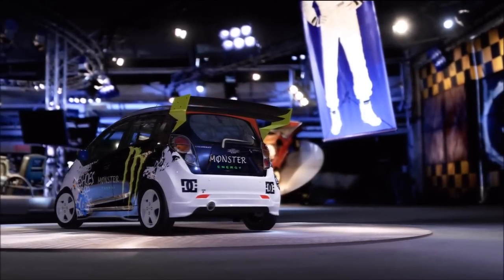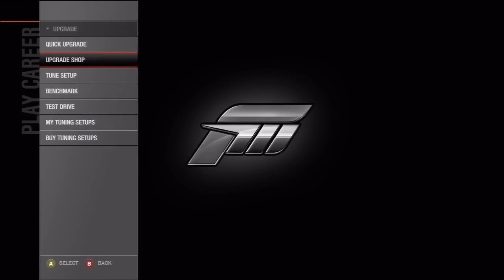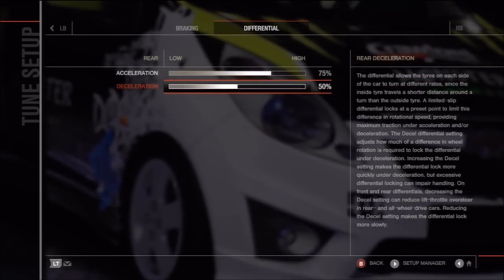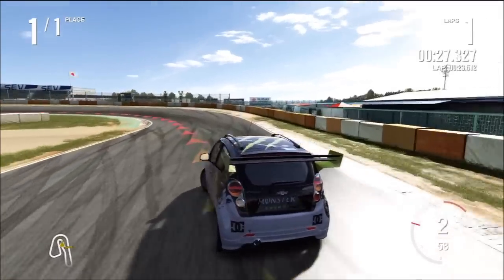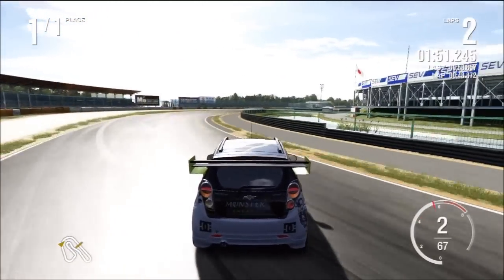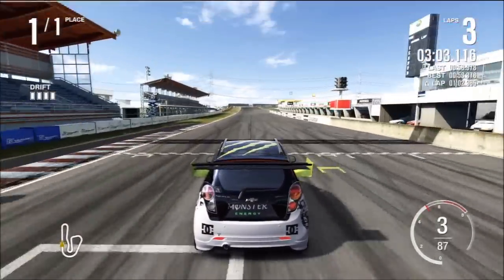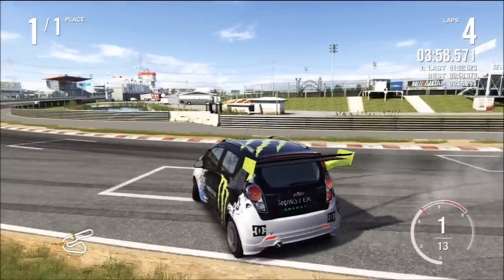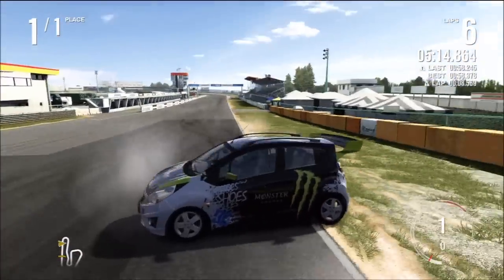Let's Drift on Forza 4! Chevy Spark drift tuning and setup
hey guys heres the fourth video to show how to setup and tune your own drift chevy spark :) enjoy!

and sorry guys this is the 4th vid not the 5th :P